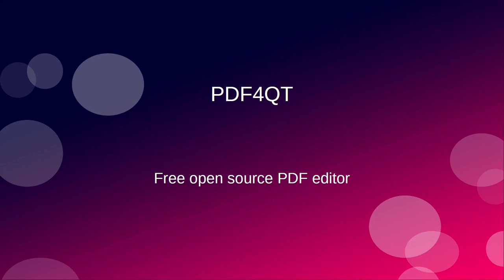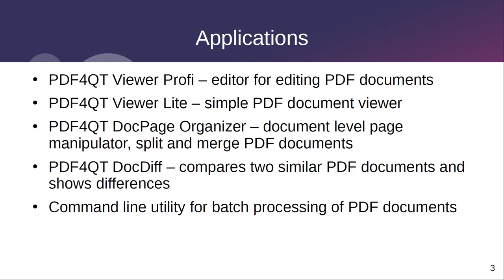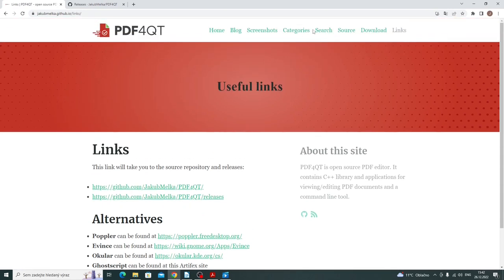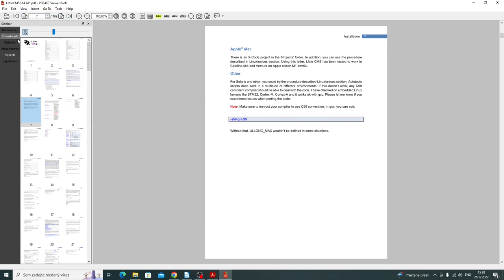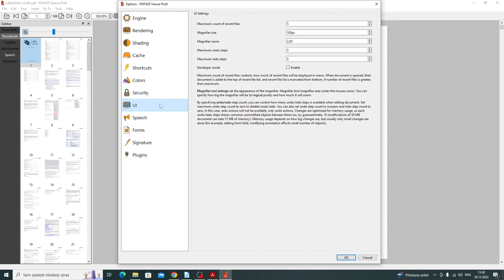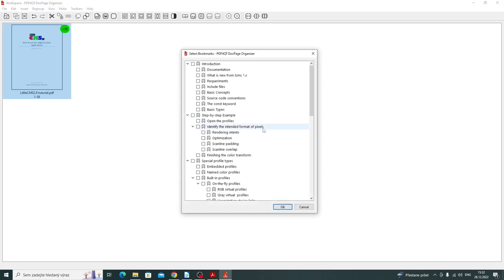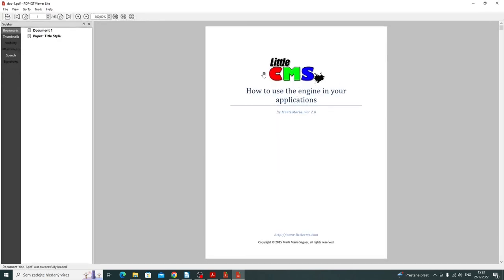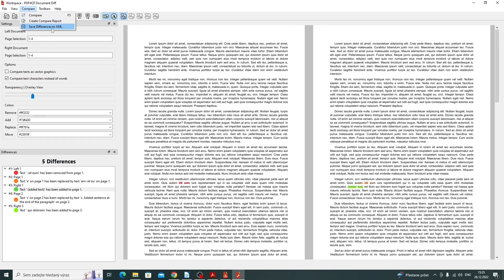PDF4QT - Free open source PDF editor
In this video, I would like to introduce you to my open source PDF editor, with examples of working with it. The editor is designed for MS Windows and Linux and is hosted on GitHub. The project is written in C++ and uses the Qt framework. I would appreciate your response. If you are missing some functionality in the PDF editor, don't be afraid to write an Issue on GitHub.